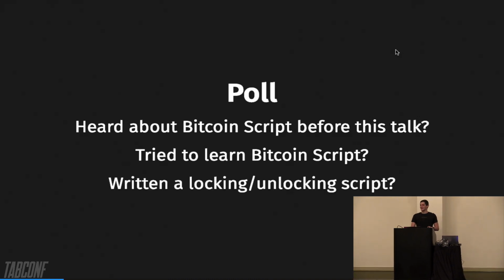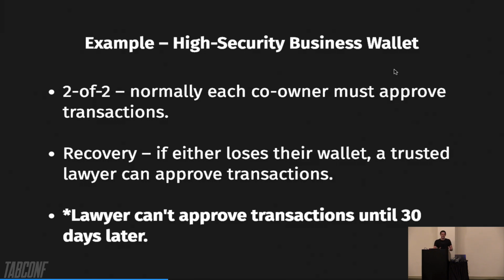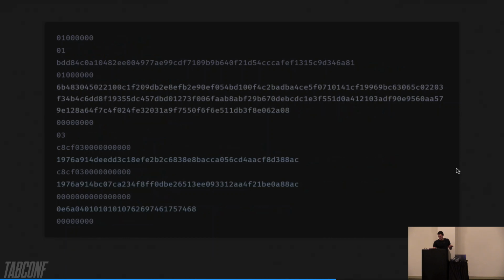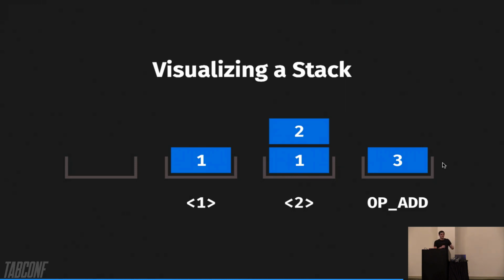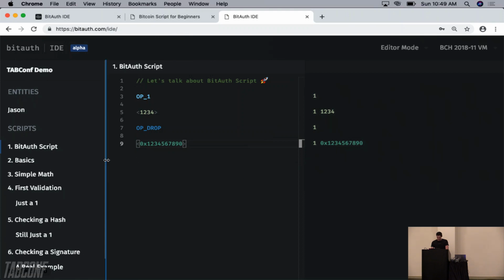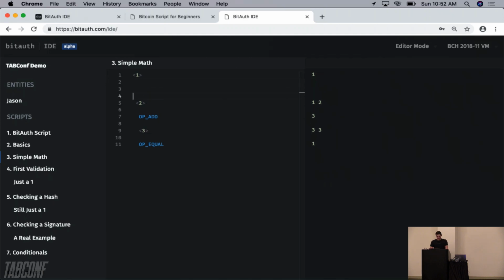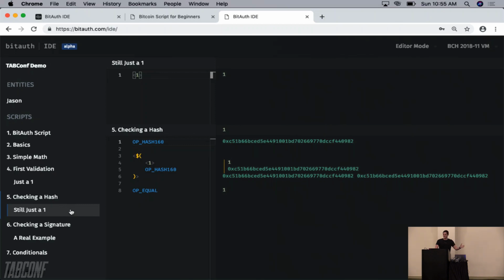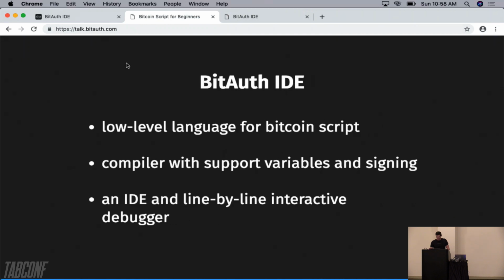TABConf 2019 - Bitcoin Script For Beginners - Jason Dreyzehner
Jason Dreyzehner with Bitauth goes over Bitcoin Script.